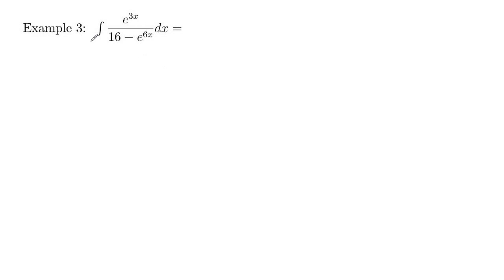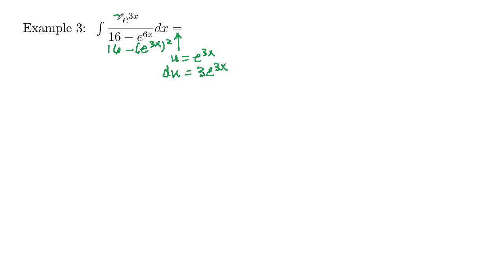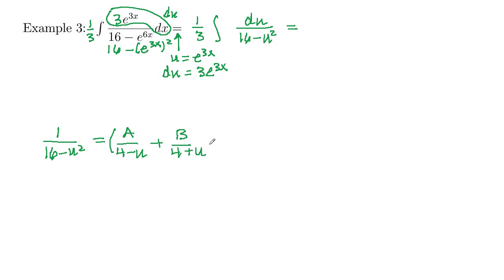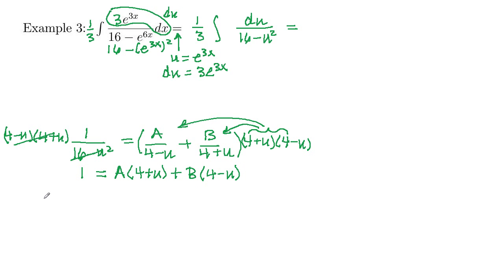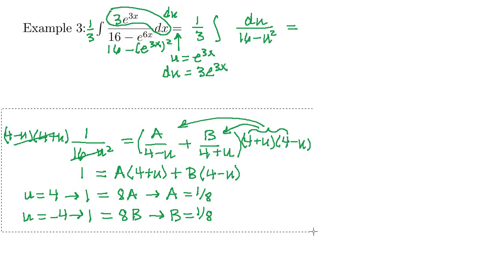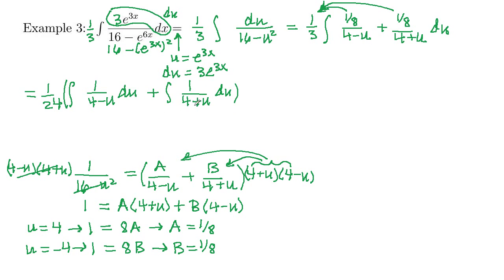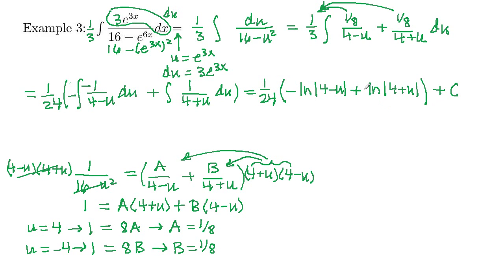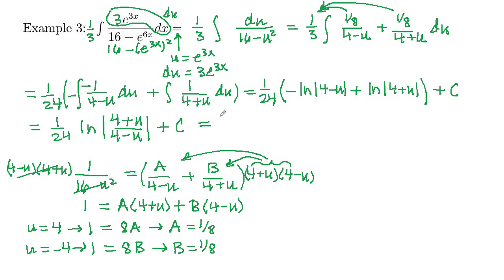Math 148 Section 7.5 Example 3